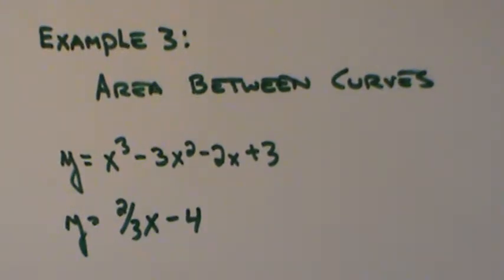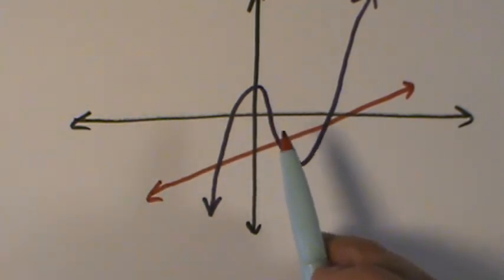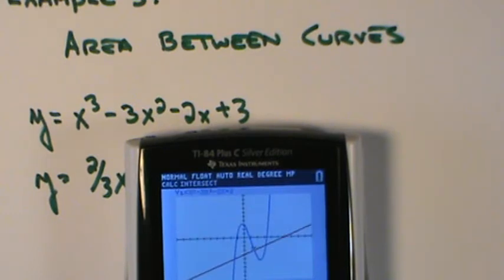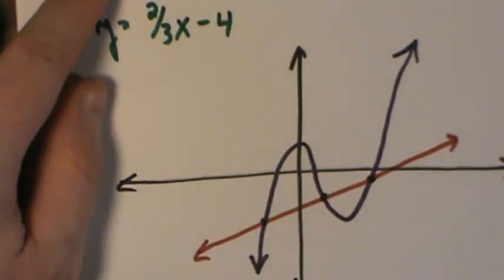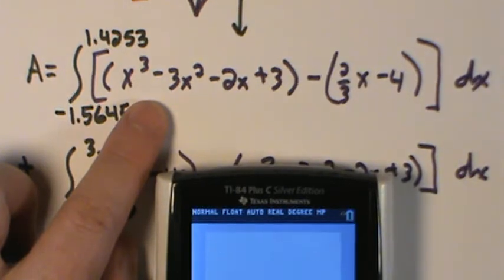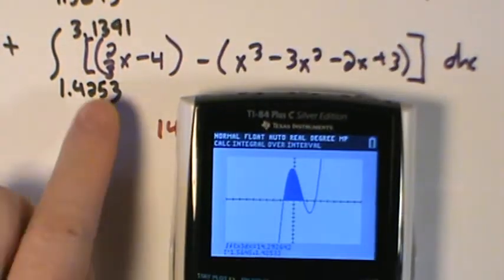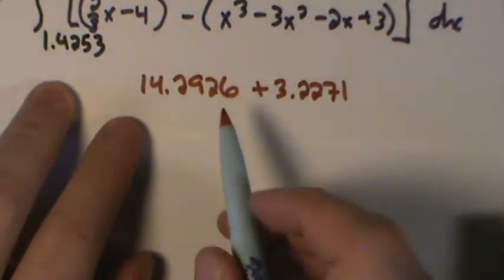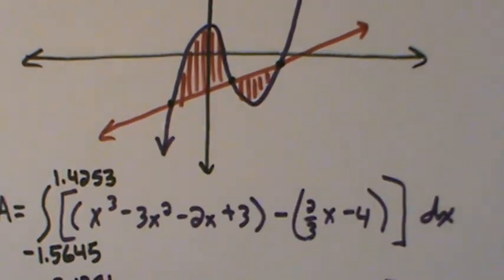Area Between Curves (Example 3)